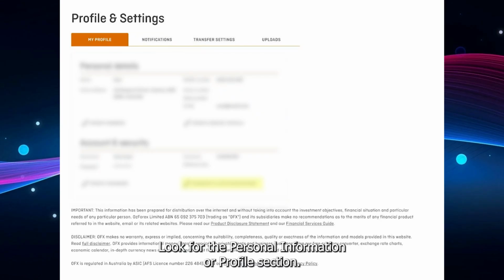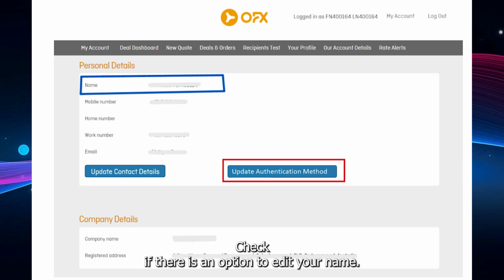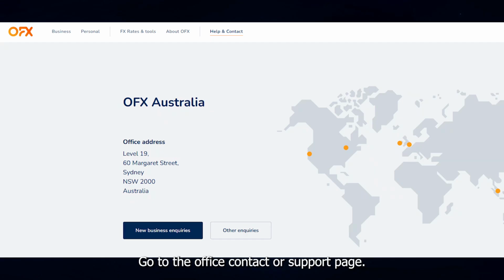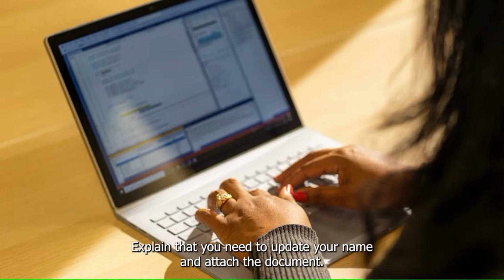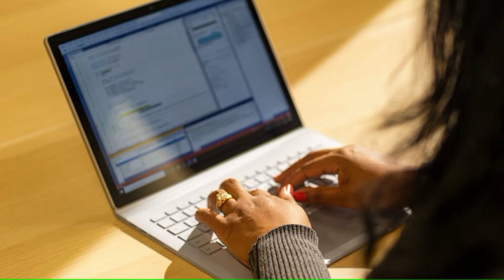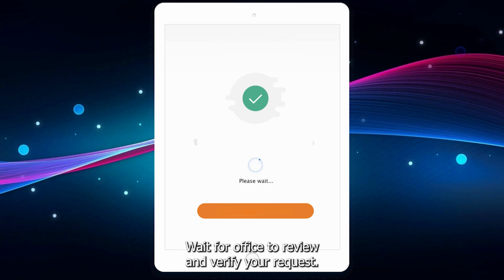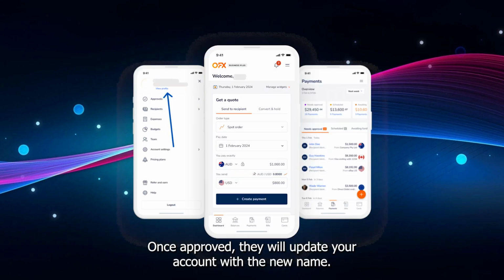How to change name on OFX I DOUBLE Z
Need to update your name on your OFX money transfer account? In this short tutorial, I’ll show you how to change your name in the OFX portal—perfect for users in the USA, UK, Canada, France, and across Europe.

✅ In this video:

How to log in and access your profile settings

Uploading required documents (ID, proof of name change)

Submitting and tracking your name‑change request

Tips to speed up verification

OFX change name, update OFX account, OFX name update USA, OFX UK tutorial, OFX Canada guide, OFX France support, Europe money transfer, OFX account settings 2025